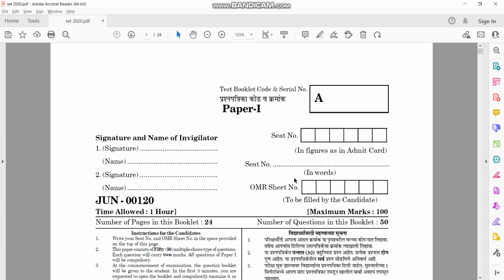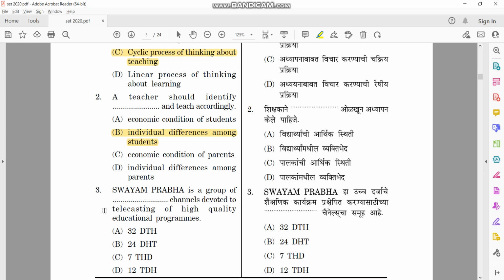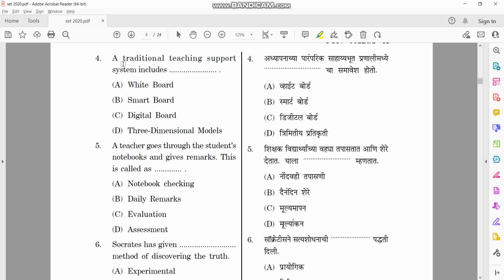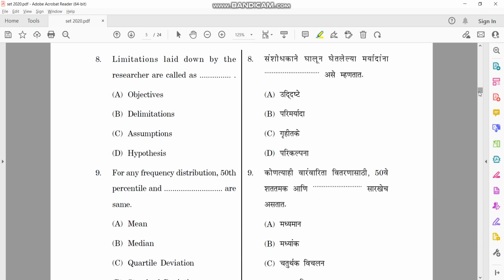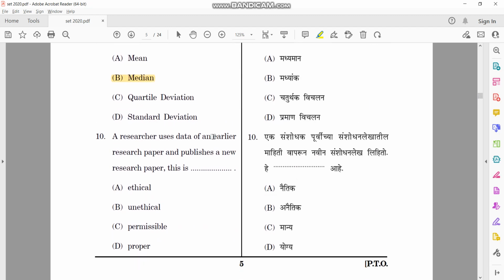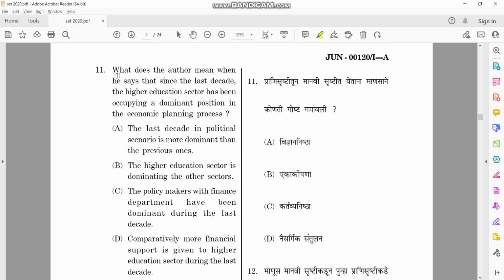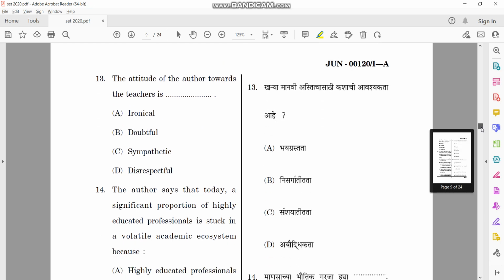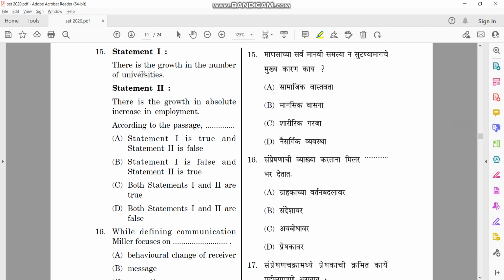SET Exam paper 1 June 2020 with solutions, Maharashtra state board exam#MHset2020.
Maharashtra state board SET Exam 2020 exam questions with solution.